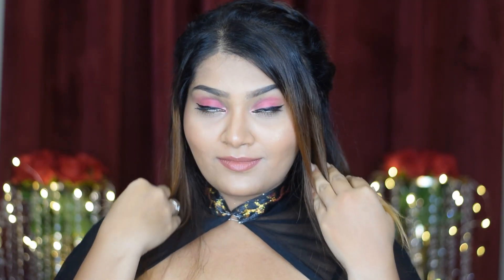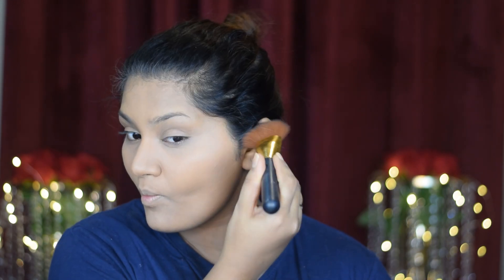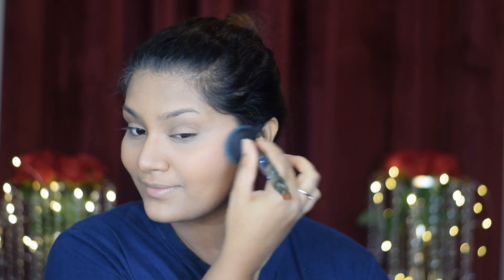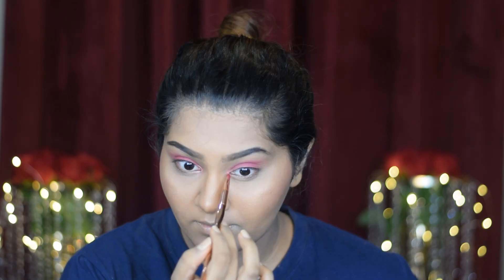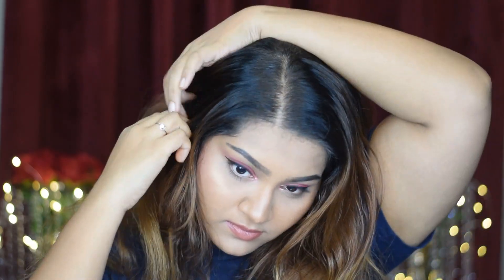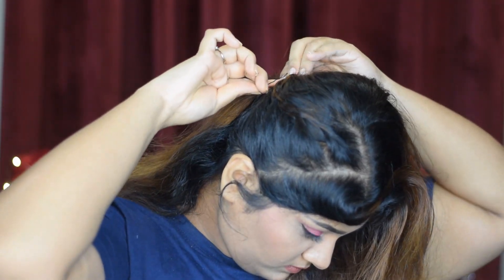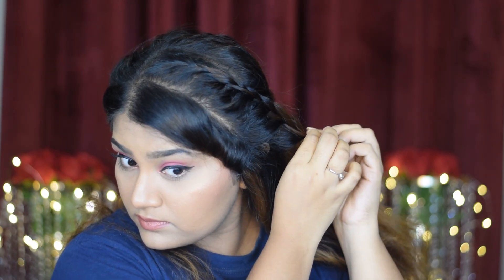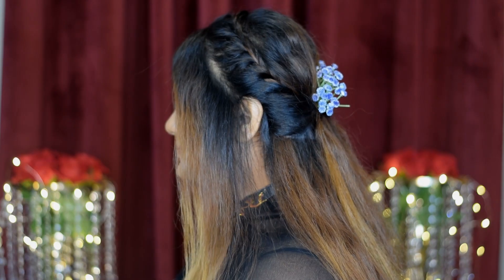Pavithra Cook with Comali Finale inspired Makeup and Hair | Tamil Actress Makeup Hairstyle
In This video i have recreated Pavithra lakshmi who is a tamil actress Makeup and hair tutorial of cook with comali finale photoshoot. she loooks absolutely stunning, i have used several techniques to get similar makeup and hairstyle as pavithra in this video. She had matte skin with basic pink eyeshadow look and for the hair she had side braid accessorised with purple flower which gives a very romantic look. This hairstyle will be also great for prom. Its a great prom hairstyle and party hairstyle. The makeup steps are easy for beginners as well, it does not include too many products. Just with your basic makeup kit you can do this makeup.
Time Stamp:
0:00 - Intro
0:24 - Makeup
4:43 - Romantic Braid Hairstyle

Products used:

Maybelline 24hr Superstay Foundation
Focallure Bling Contour
Maybelline Fit Me Blush- Rose
Maybelline Masterchrome Highlighter- Molten Gold
Focallure Brow Pomade
Ucanbe Pretty All Set Eyeshadow Palette
Focallure Marker Liner
Loreal False Lash Superstar Mascara
Loreal Color Riche Lipstick- Maple Mocha
Loreal Rouge Signature Lipstick- I Play